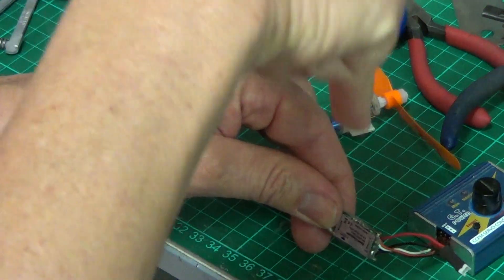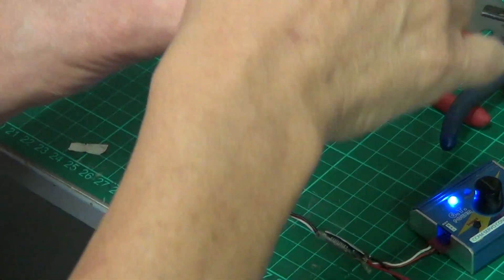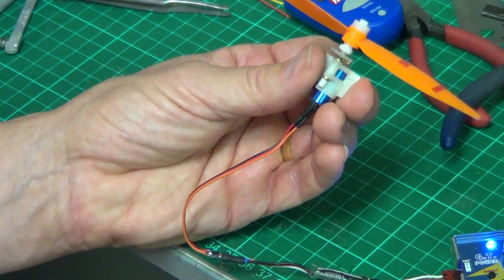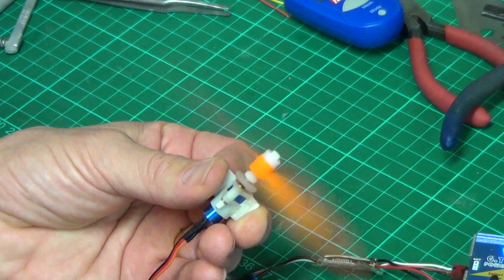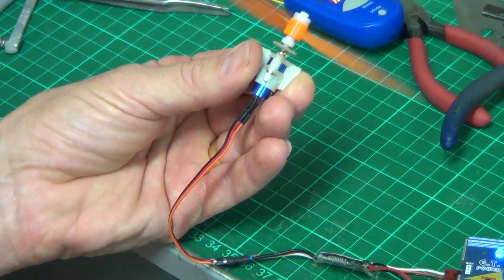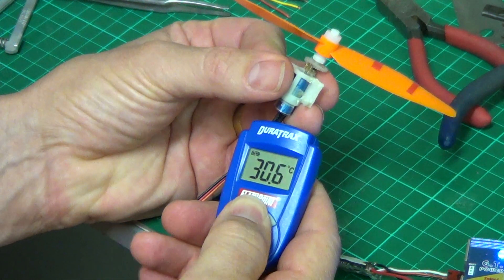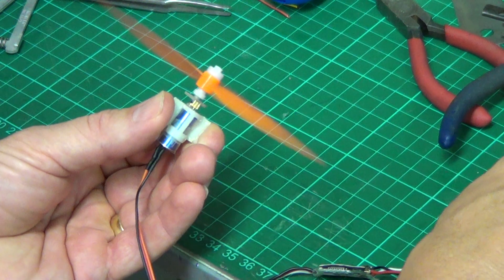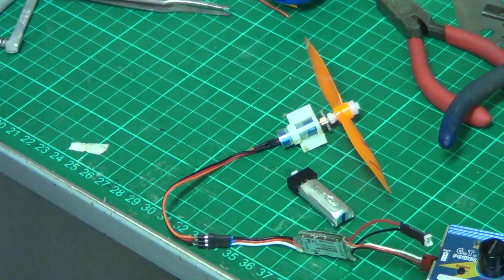8100kV 8mm inrunner mounted in a UM 4:1 Gearbox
First run up of the new HH MCPX BL tail motor - an 8100kV 8mm inrunner. It is mounted in an old UM Sukhoi SU 26M Gearbox and fitted with a GWS 5x3 prop. 1S ESC and 160mah 1S lipo was used.